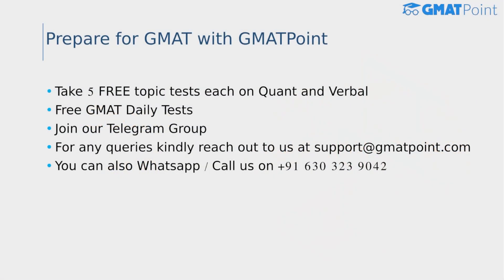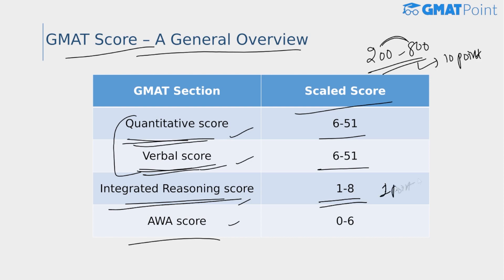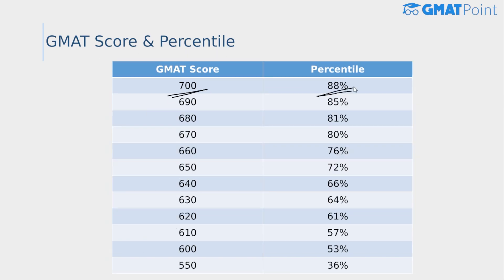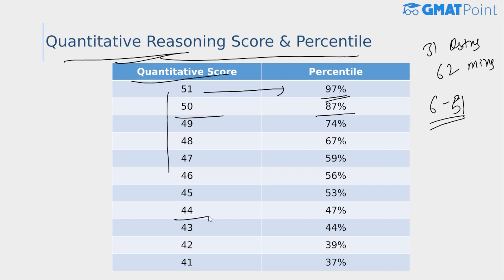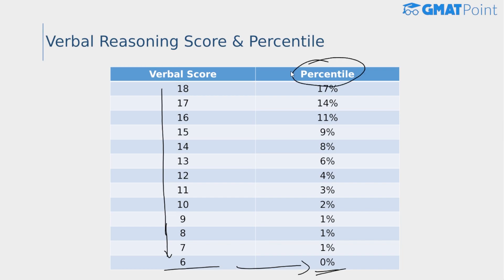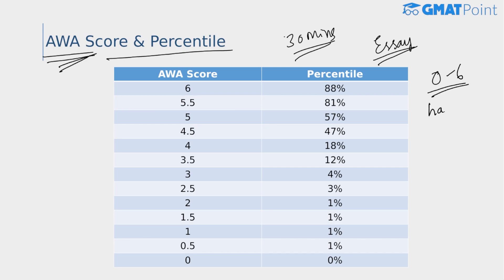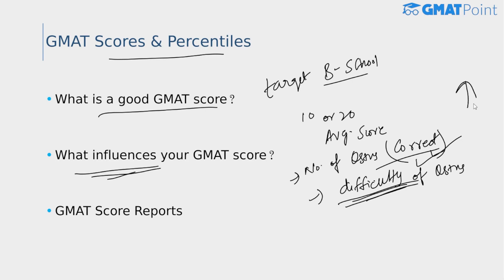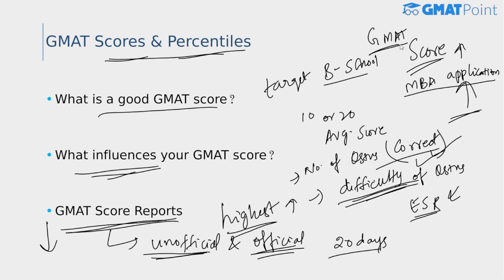GMAT Score and Percentiles | Section-wise Score range & Percentiles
The GMAT score is the first step on the path to your ideal business school. Let us see the different aspects of GMAT Percentiles and Scores, how they are computed, and what the GMAT Section-wise score distribution is in the past few years.

Avg. GMAT Scores for Top B-schools